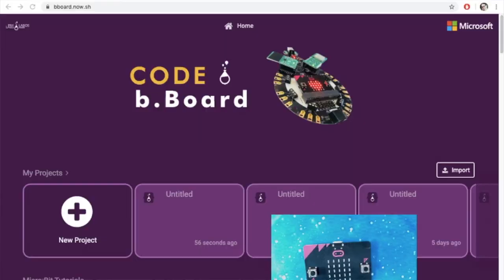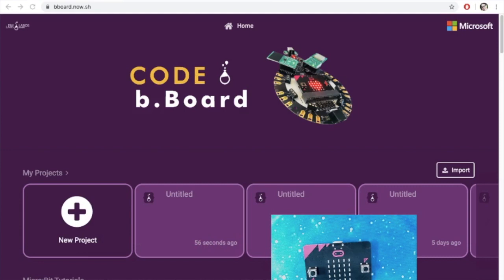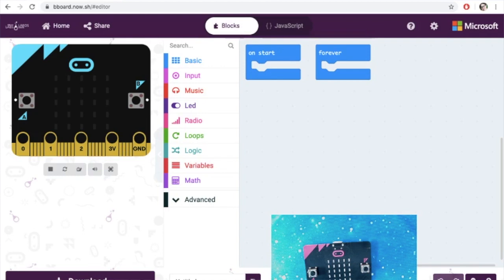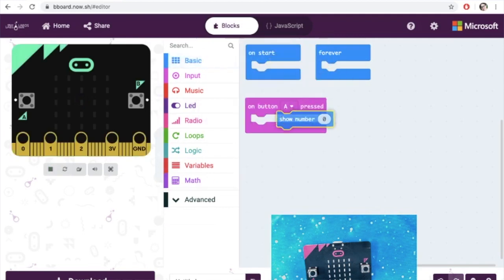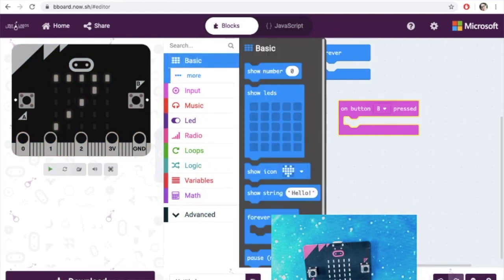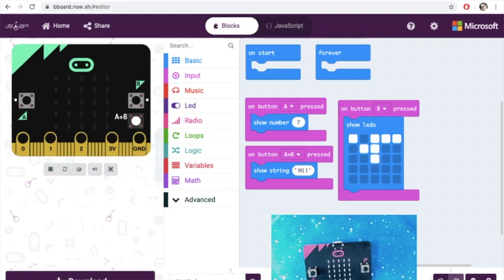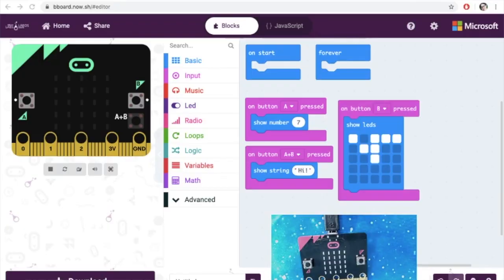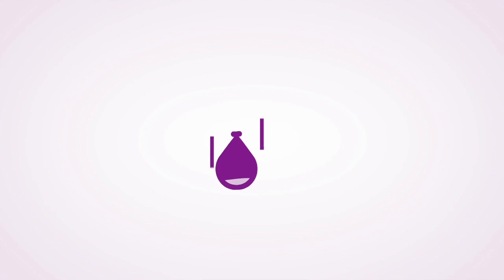Nellie's 6 Minute Micro:bit Educator Tutorial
Join Nellie, Brilliant Labs NS Program Specialist, as she gives a 6 minute Micro:bit Educator tutorial. During this video, Nellie will show you how to start a new project and code your Micro:bit.  This is a great introduction to the Micro:bit and will give you the confidence you need to start thinking about bringing it to your classroom.  2. Click on "New Project", 3. Follow along.